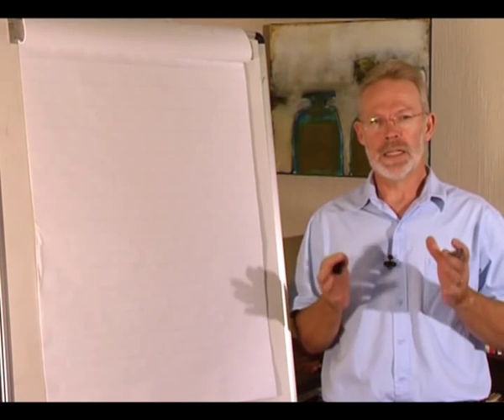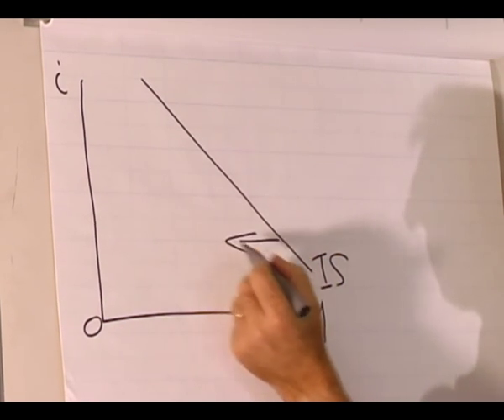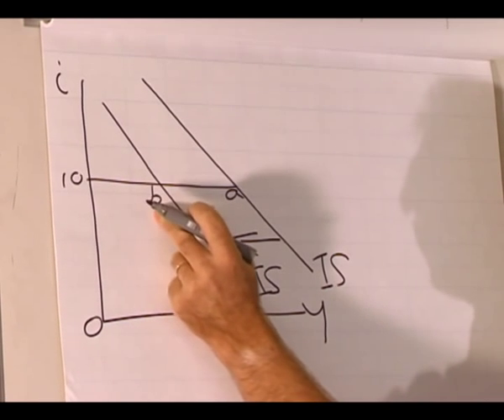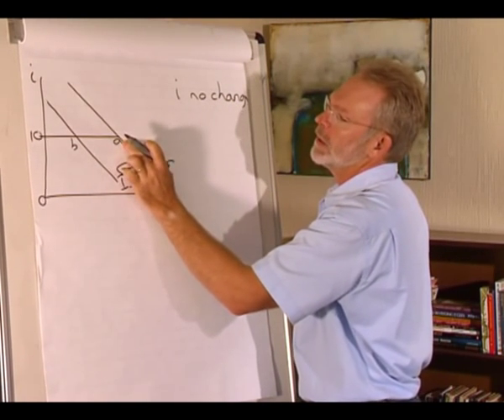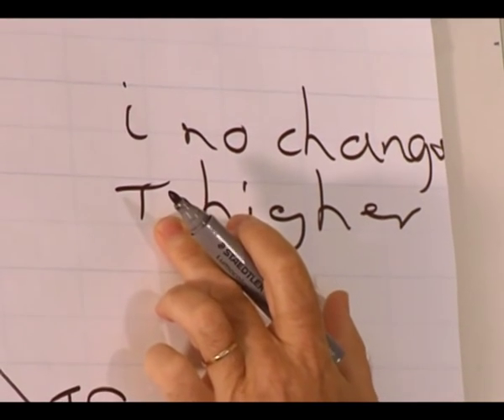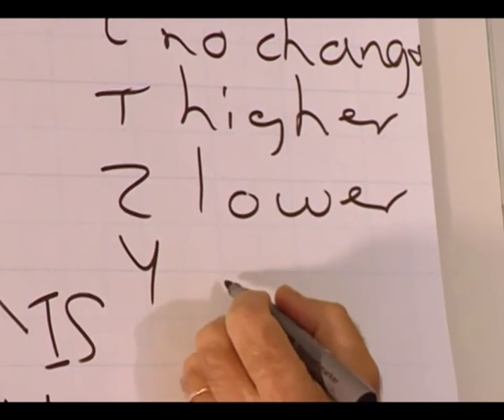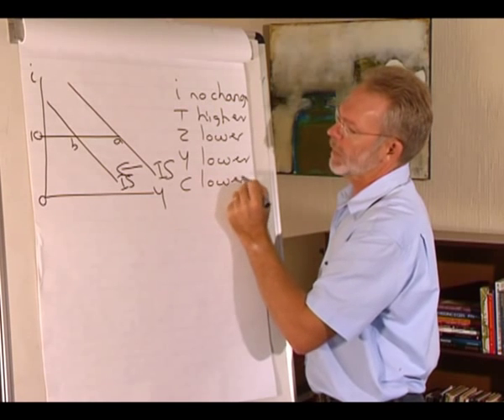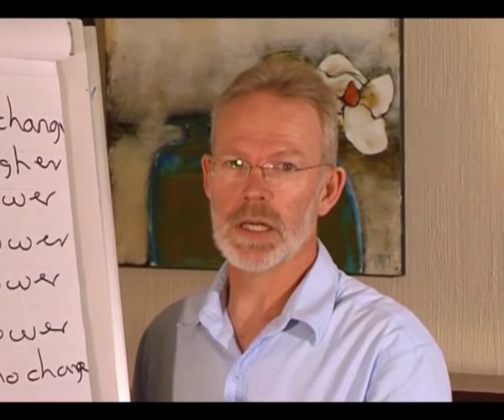IS-LM model: Taxation and the IS-curve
The impact of autonomous taxation on the IS-curve